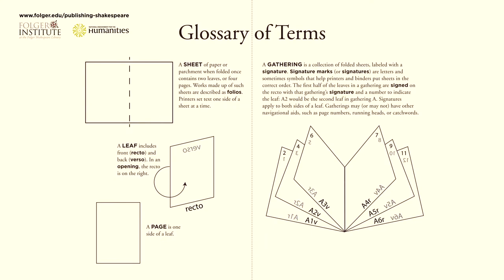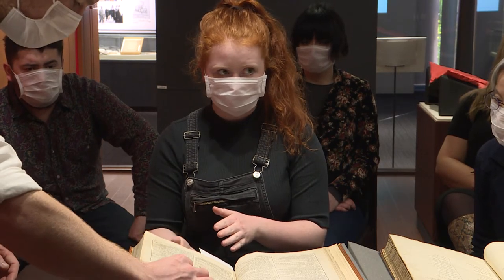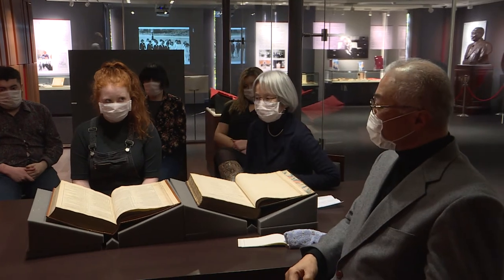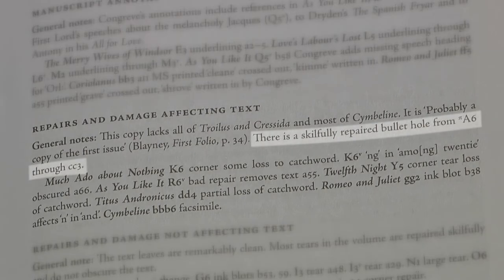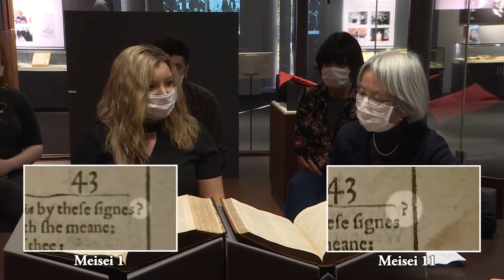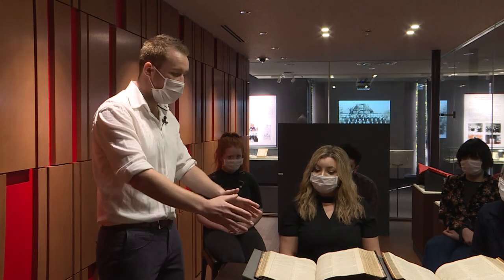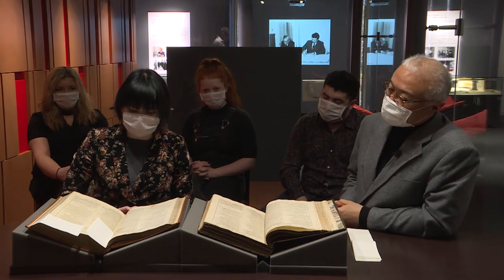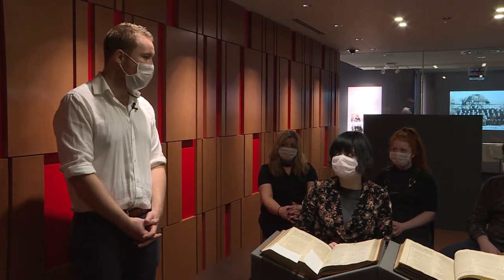明星大学所蔵シェイクスピア、ファースト・フォリオを使ったDMUのワークショップ｜明星大学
（日本語の説明は「もっと見る」を）
The third DMU workshop on Meisei copies of the Shakespeare First Folio was conducted by Dr Paul Brown as part of Text Technologies at the Rare Book Library of Meisei University in December 2017.

イギリスのドゥ・モンフォート大学（DMU）では、授業の一環として、明星大学が所蔵しているシェイクスピアのファースト・フォリオ数点をつかって、2017年12月にワークショップを行いました。

シェイクスピアのファースト・フォリオは1623年に出版されたシェイクスピアの戯曲全集で、世界に二百数十点しか現存していないきわめて貴重な世界規模の文化財です。

DMUの学生は、１週間にわたり資料図書館の貴重書閲覧室において、複数のフォリオのページを実際にめくり、本文の異同など（100％同じ内容ではないのです！）を比較することで、当時の出版文化や、シェイクスピア作品の解釈に肉薄する種々の発見をしました。

その授業の成果を、実際に授業を受けた学生の皆さんに説明してもらい、加えて、ご指導にあたられたDMUのポール・ブラウン先生と、シェイクスピアを専門にしている本学の住本規子教授に要点を解説して頂きました。聞き手は教育学部の笠原順路教授がつとめます。

第２章「銃弾を受け止めたファースト・フォリオ」で言及されている Meisei 11 にある、弾丸貫通の痕だけを撮影したノーカット無編集版はこちら:--（

なお、本学の教育学部英語コースの学生有志、人文学部国際コミュニケーション学科の学生有志の皆さんが、DMU学生の10日間におよぶキャンパス内外での滞在を支援し、且つ相互に交流を深めました（交流の様子はこちら )および